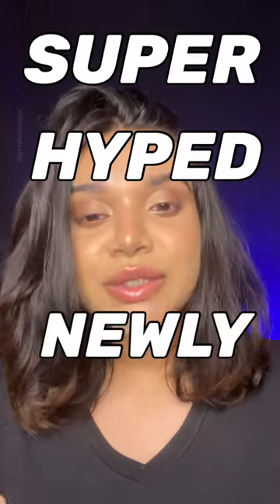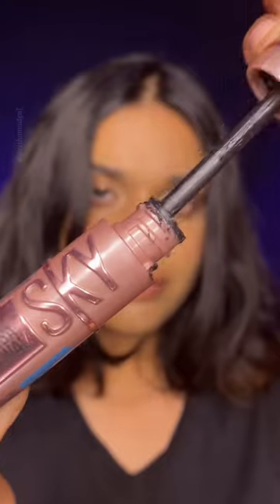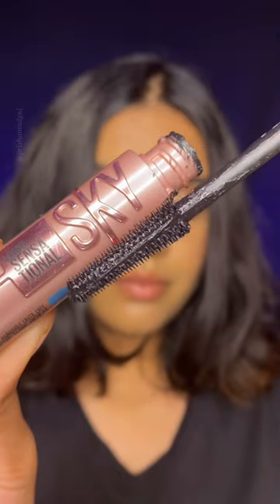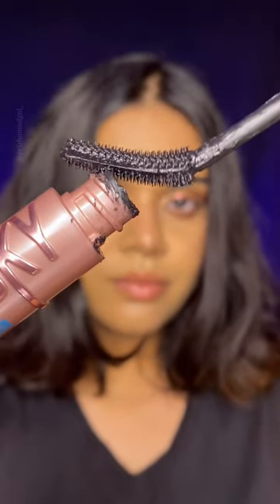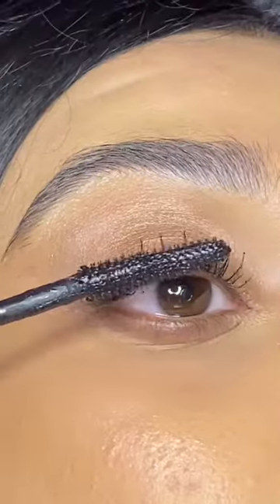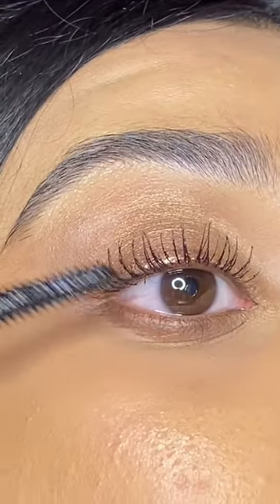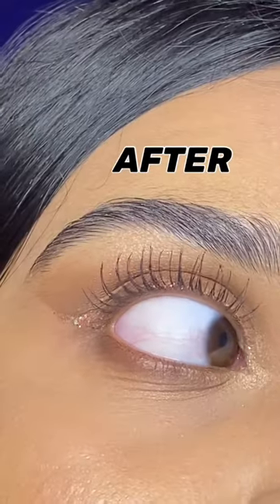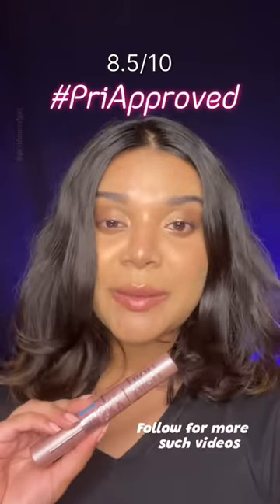Maybelline Sky High Mascara